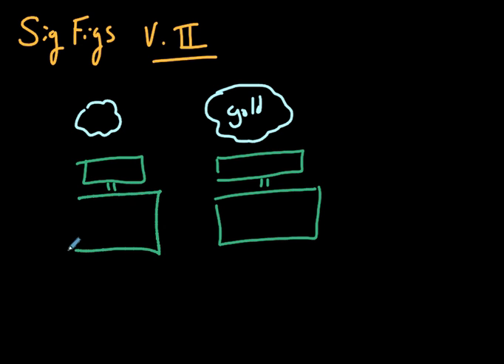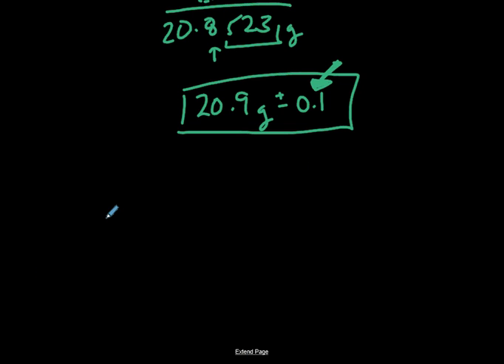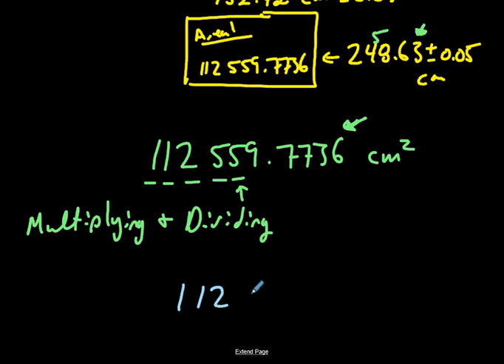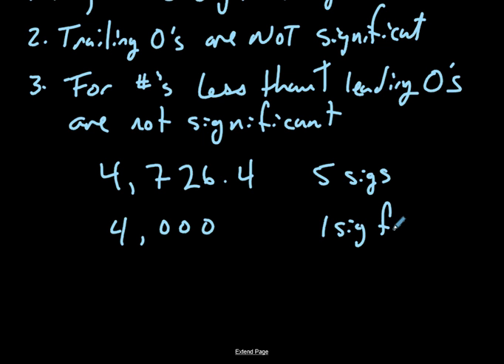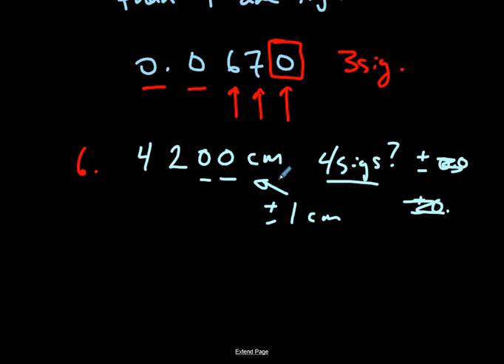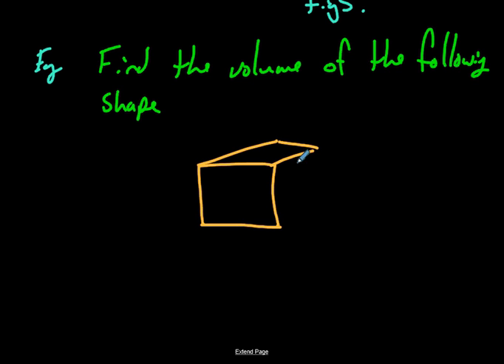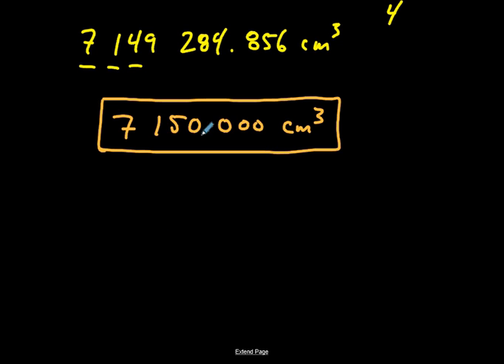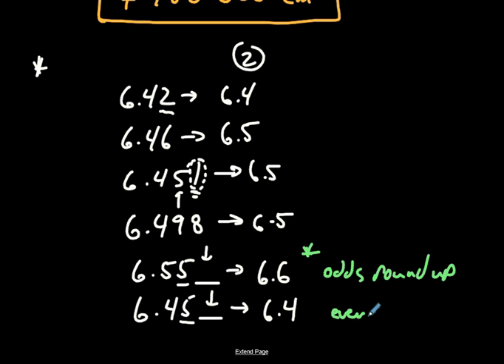Sig Fig Rules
The second installment on how to deal with significant digits.  This goes over the rules of sig figs.